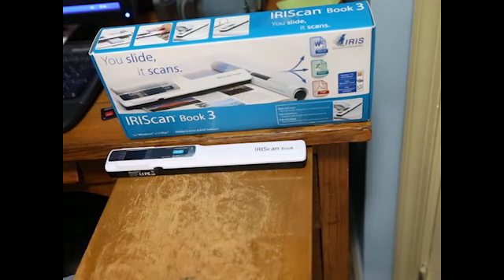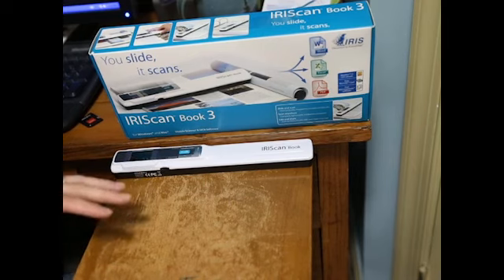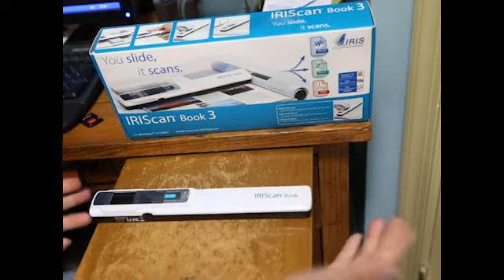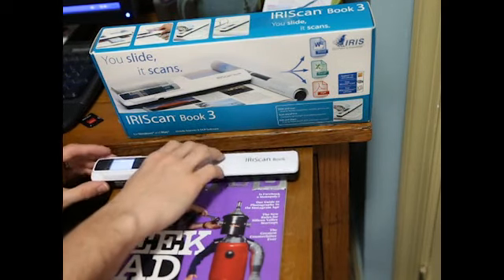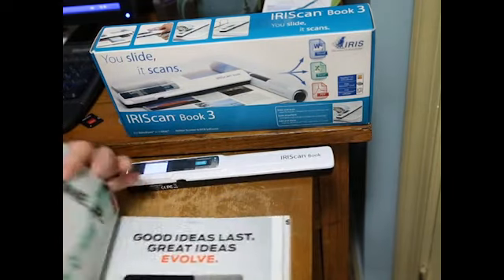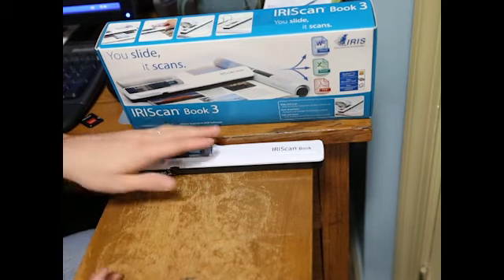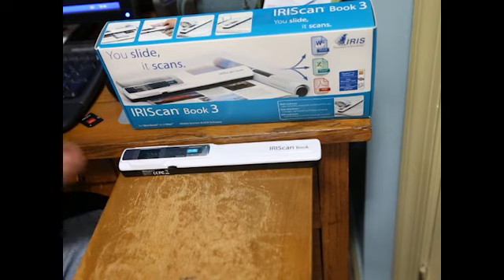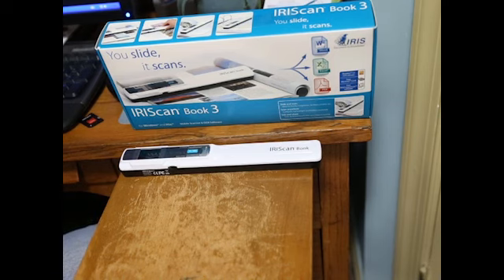The IRIScan Book 3 Review